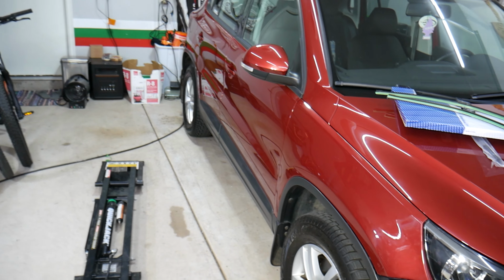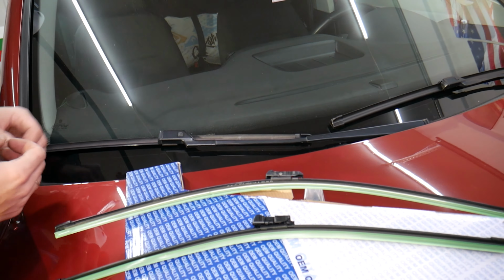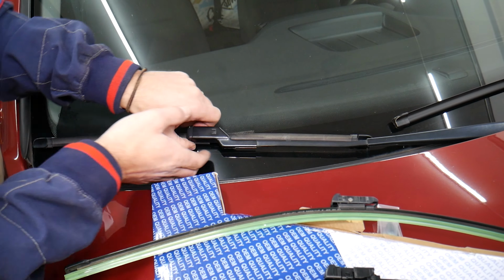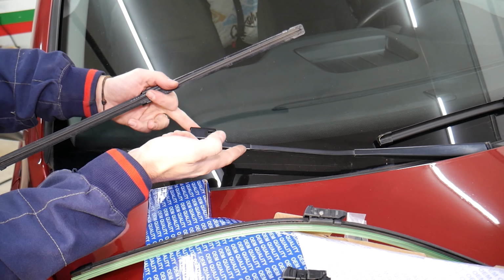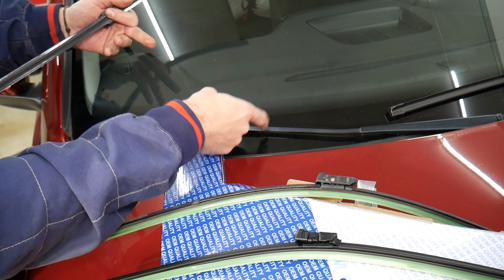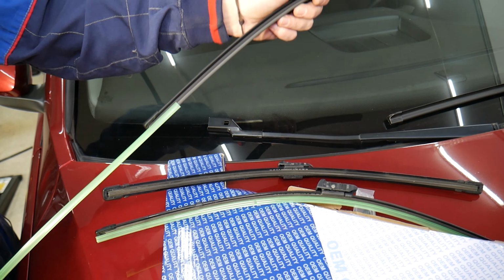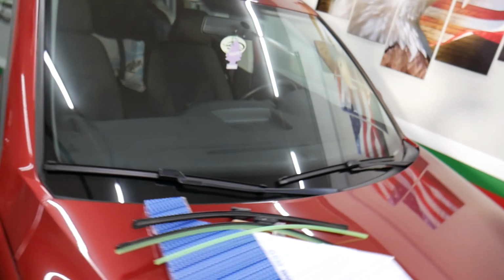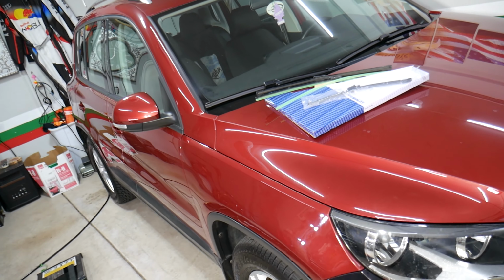HOW TO REPLACE WINDSHIELD WIPER VW GOLF TIGUAN CC PASSAT JETTA POLO TOUAREG TOURAN SCIROCCO FOX BEET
HOW TO REPLACE WINDSHIELD WIPER VW GOLF TIGUAN CC PASSAT JETTA POLO TOUAREG TOURAN SCIROCCO FOX BEETLE
If you need to replace windshield wipers on VW in this video we will demonstrate how to do that. VW and many European auto makers use special design of windshield wipers. In this video we will explain how to remove windshield wipers and replace windshield wipers on VW Tiguan but the video may be helpful on many VW models such as:

•Cameras
Panasonic Lumix FZ300

•Tripod
Polaroid 72-inch

•Microphone
Polaroid Pro Video Condenser

•Light
NEEWER 160 LED CN-160 Dimmable

•Camera
Sony HD Video Recording HDRCX405